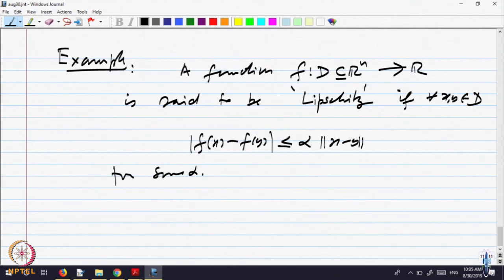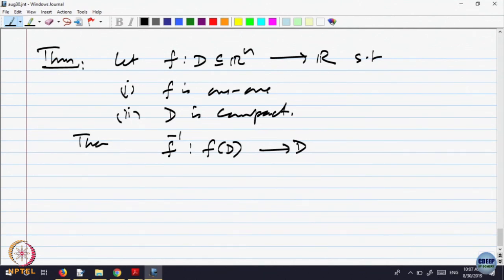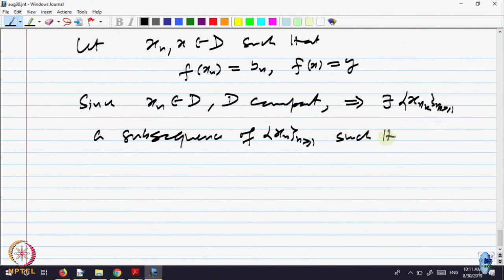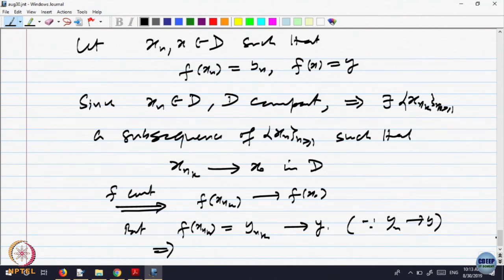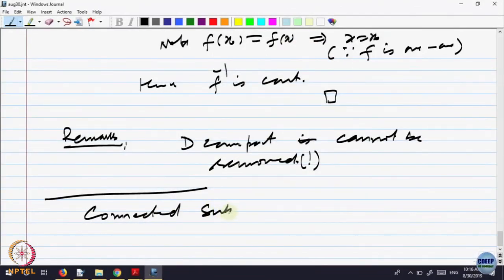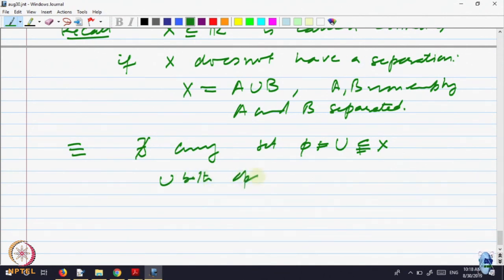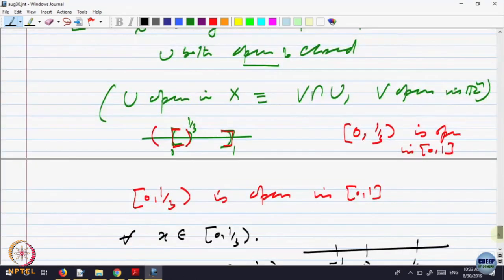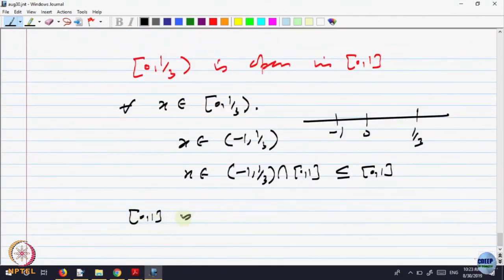Week 5-Lecture 26 : Uniform continuity and connected sets - Part II